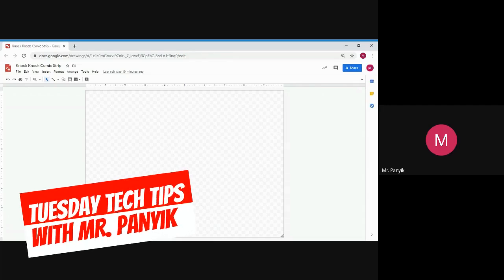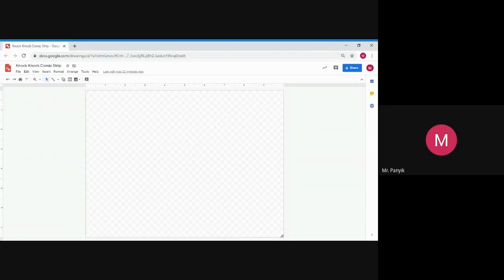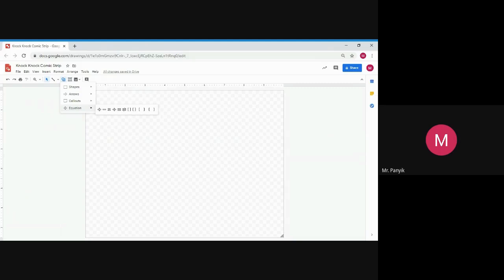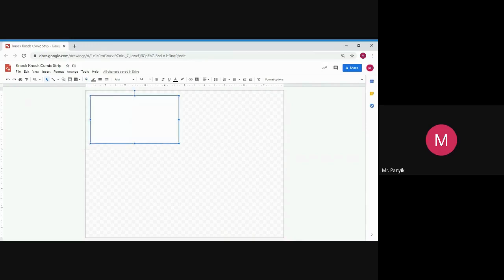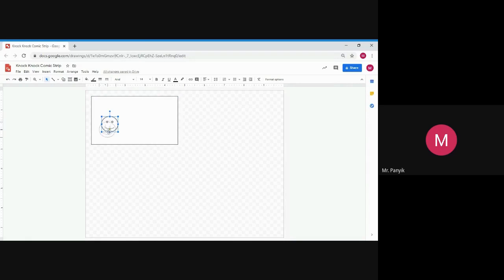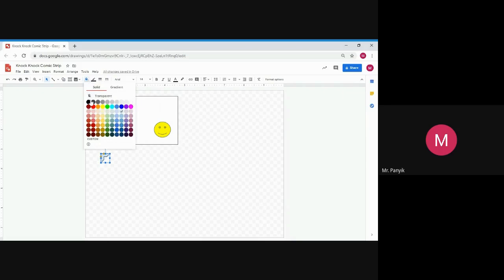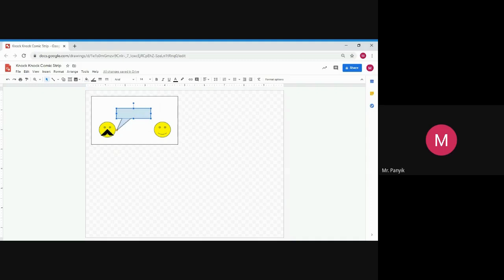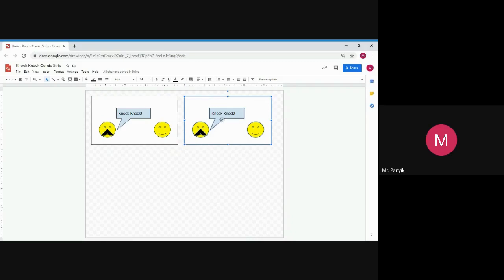Tuesday Tech Tips #3 - Comic Strip with Google Drawings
This video uses Google Drawings to make a Comic Strip and introduces you to some basic tools.